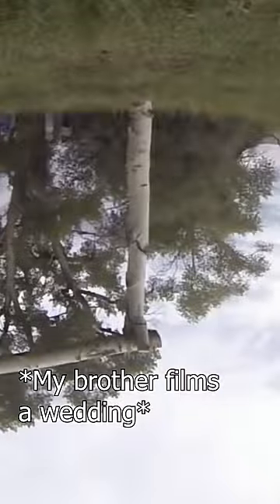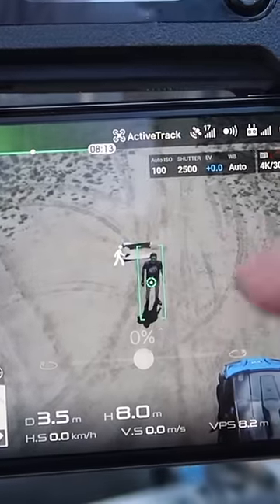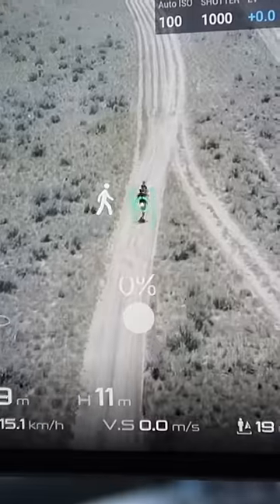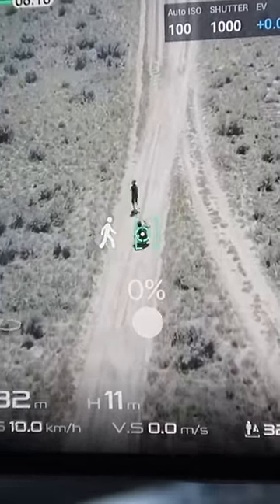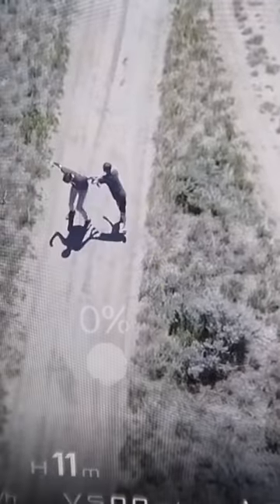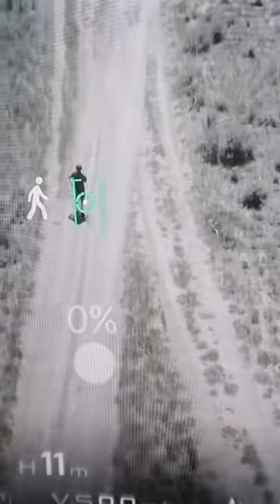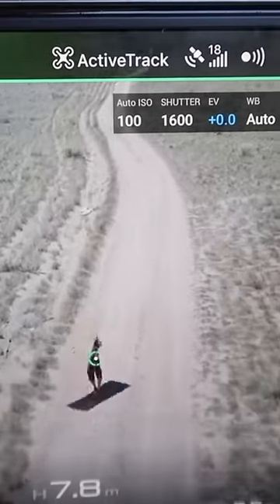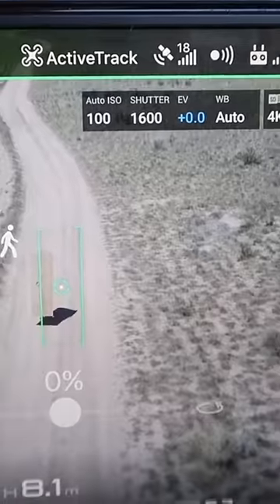How To Run From a Drone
I try different methods to try to lose a drone. Thanks to @AprilandDaveyVlogs for helping me with this one!